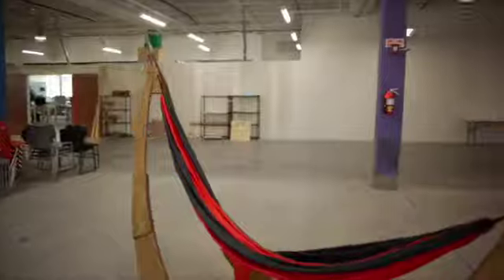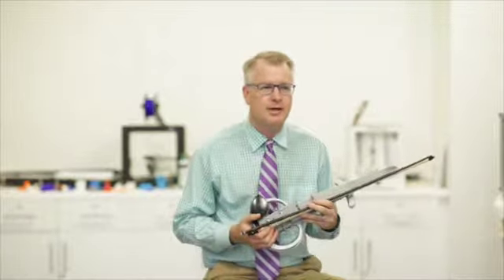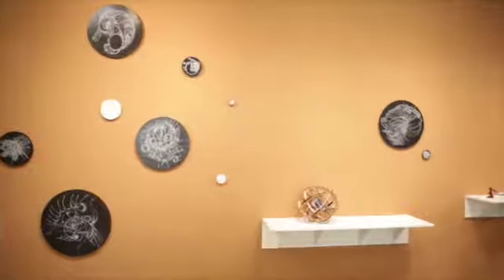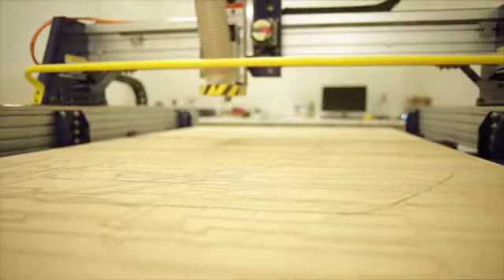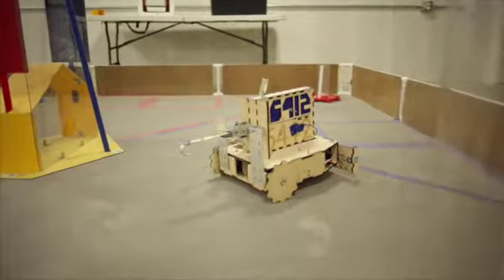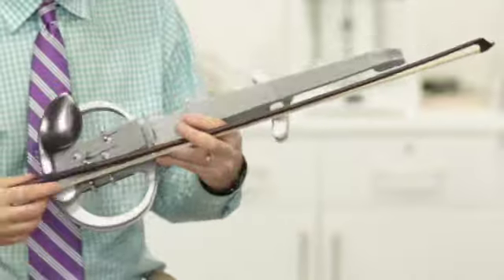Life in Engineering Dr Shane Farritor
Mechanical & Materials Engineering Professor Shane Farritor talks about Life in Engineering